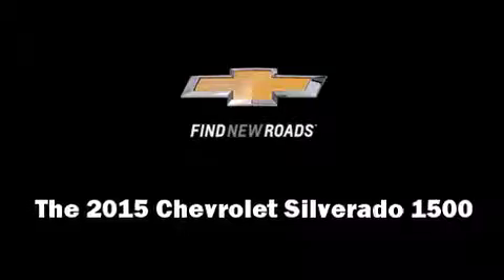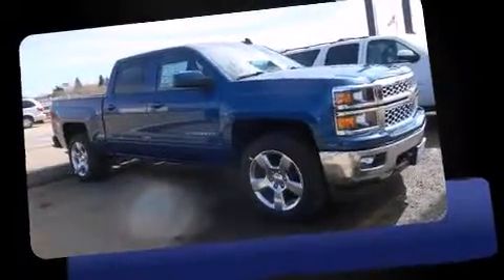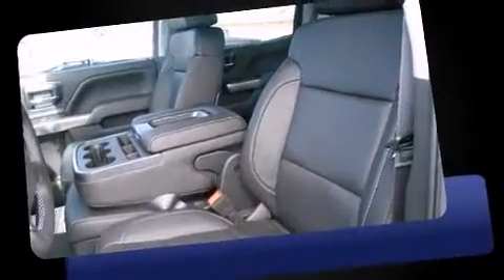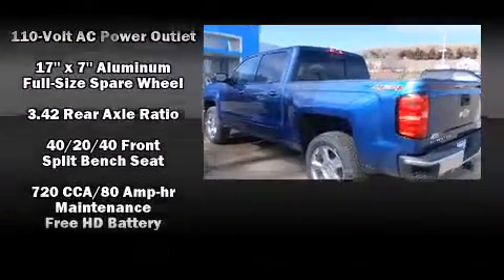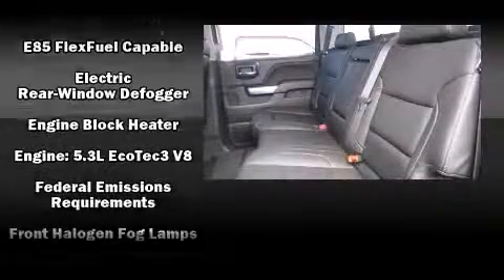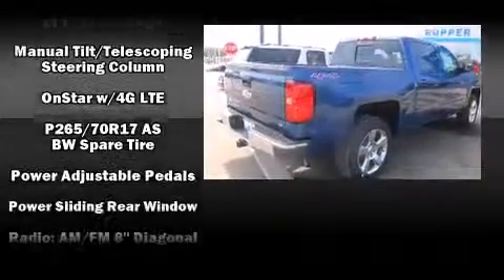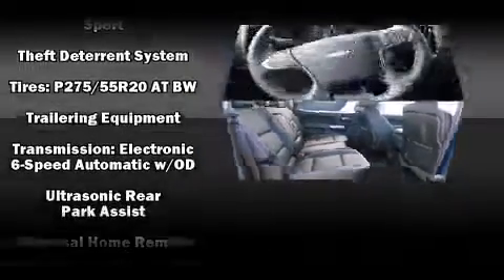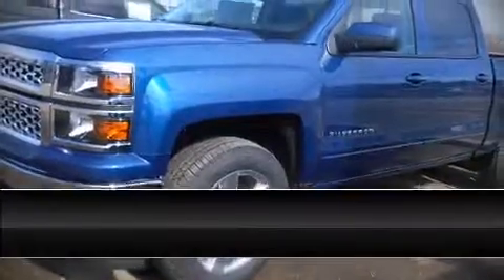2015 Chevrolet Silverado 1500 LT in Mandan, ND 58554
Kupper Chevrolet
1500 2nd Street NE

Take command of the road in the 2015 Chevrolet Silverado 1500. It features an automatic transmission, 4-wheel drive, and a powerful 8 cylinder engine. Chevrolet infused the interior with top shelf amenities, such as: front and rear reading lights, a rear step bumper, automatic temperature control, heated door mirrors, adjustable pedals, a trailer hitch, and remote keyless entry. Premium sound drives 6 speakers, providing you and your passengers a sensational audio experience. Side curtain airbags deploy in extreme circumstances, shielding you and your passengers from collision forces. You will have a pleasant shopping experience that is fun, informative, and never high pressured. Stop by our dealership or give us a call for more information.